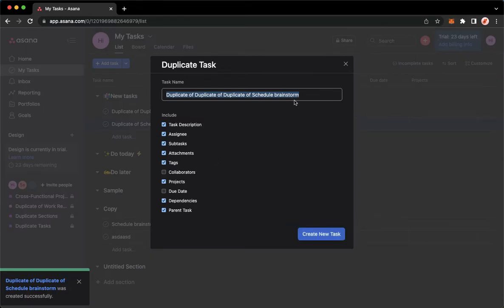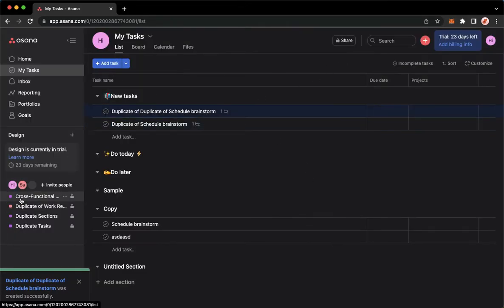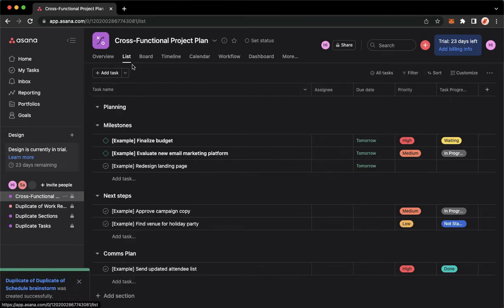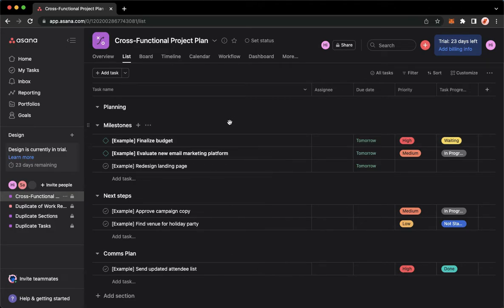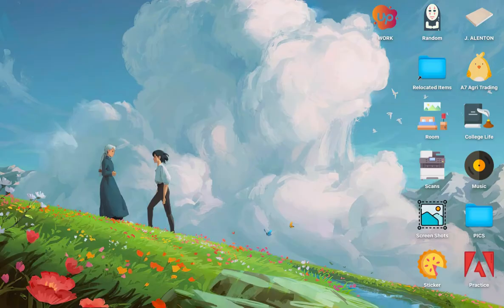How To Duplicate Tasks On Asana (Easy)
Learn‎‎‏‏‎ ‎How To Duplicate Tasks On Asana

In this video I will show you‏‏‎ ‎how to duplicate tasks on asana